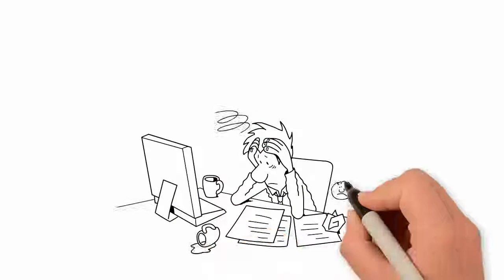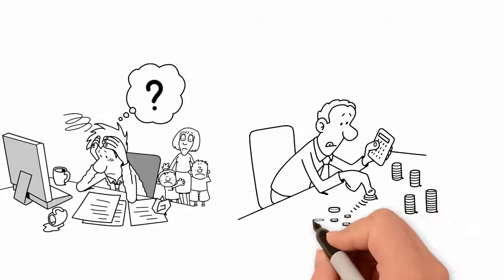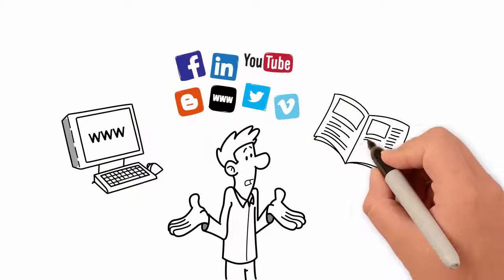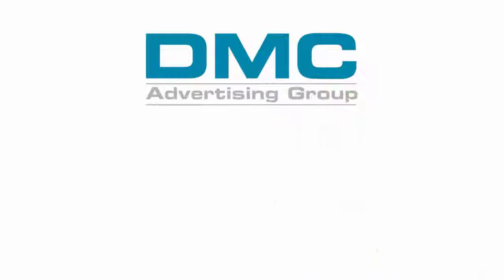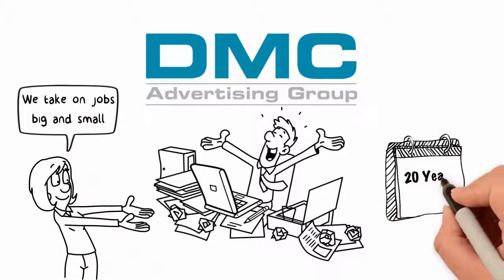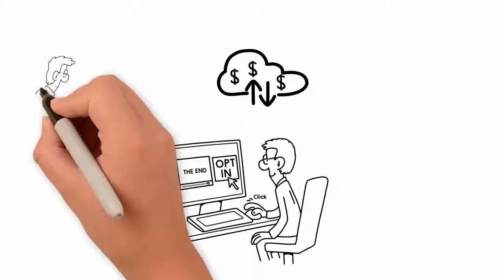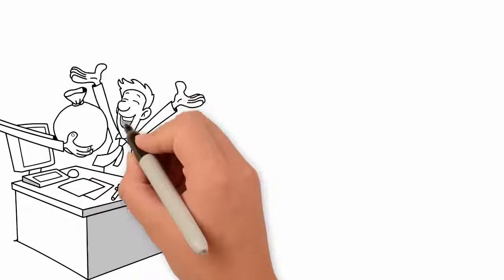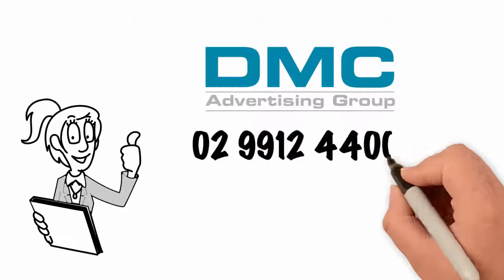DMC Marketing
For all your advertising and marketing needs